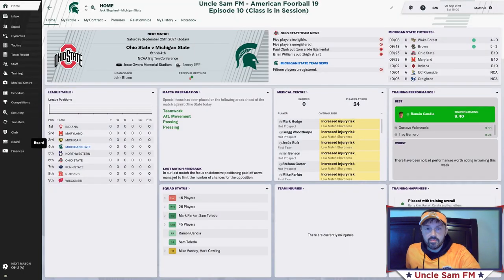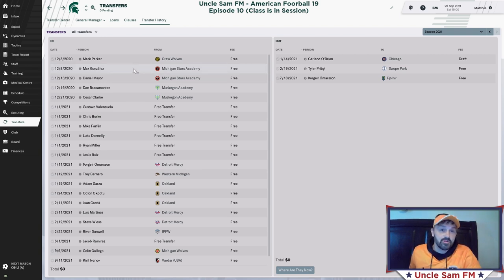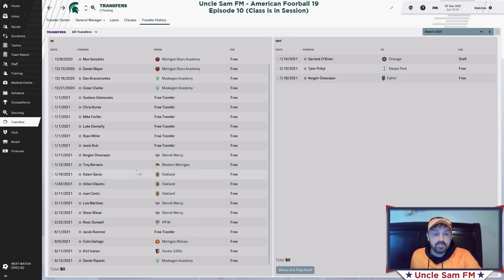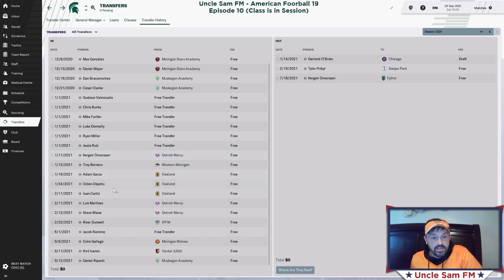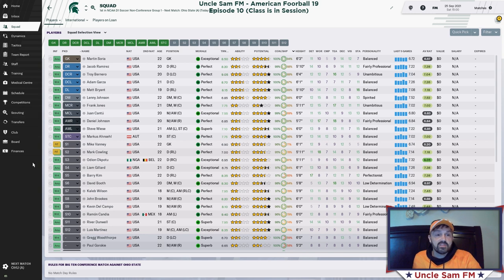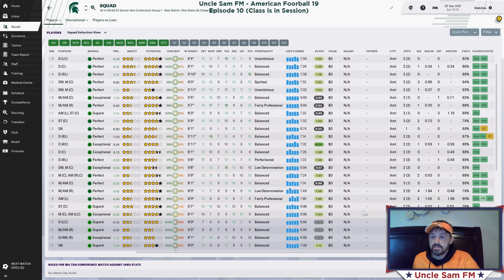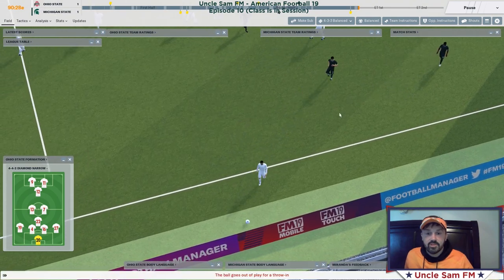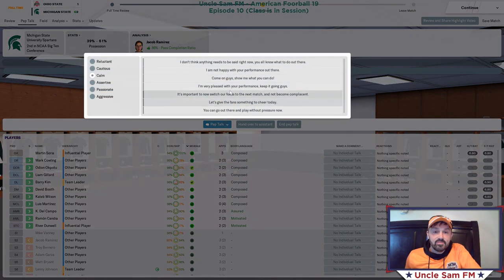Uncle Sam FM American Football 19: Episode 10 - Class is in Session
-A look at the recruiting class I'm building for next year's squad (2022), a look at this year's squad (2021) and the results so far, and a livecomm of the Big Ten conference opener against Ohio State.

I'm sure that there are others, I will link to those in the future.